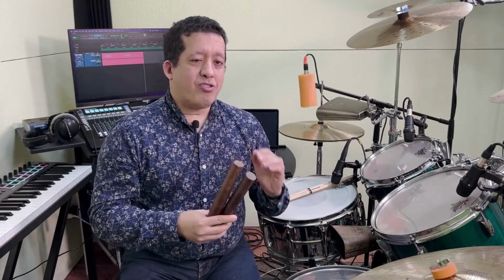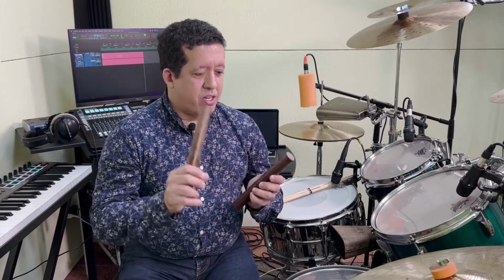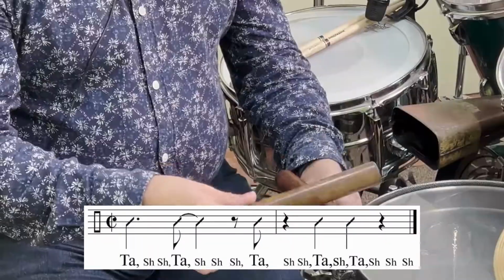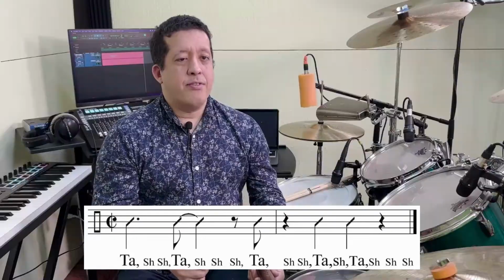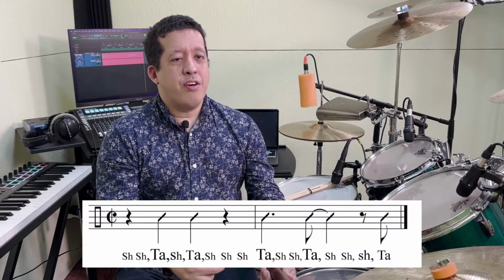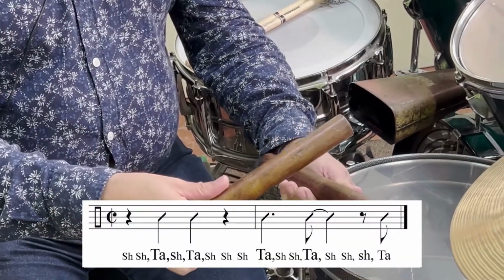Afro Caribbean Drumming By Jose Rosa - Learning how to play 3-2 and 2-3 Rumba Clave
Afro-Caribbean Drumming is an instructional video series that features popular rhythms from Cuba, Dominican Republic, and Puerto Rico. Drumming styles covered in this part of the series are Danzon, Salsa, Merengue, Bomba, Plena and Puertorrican Danza.

 Instructor: Jose Rosa

Jose Rosa proudly endorses Pearl Drums and Percussion, Paiste Cymbals, Remo Drumheads, Pro-Mark Drum Sticks and Mallets, Purecussion Percussion, Cymbag, and Cympad.